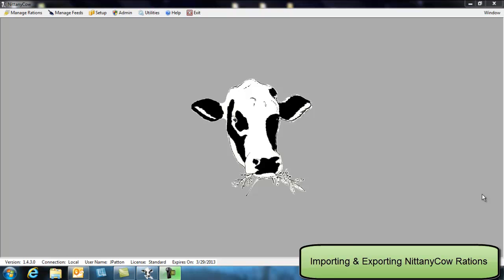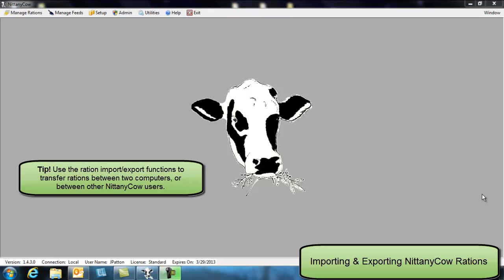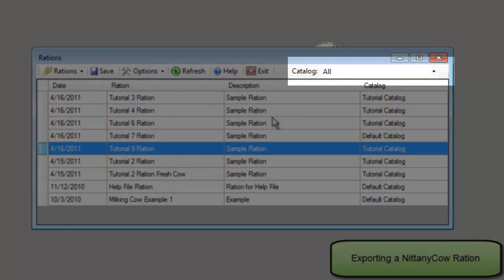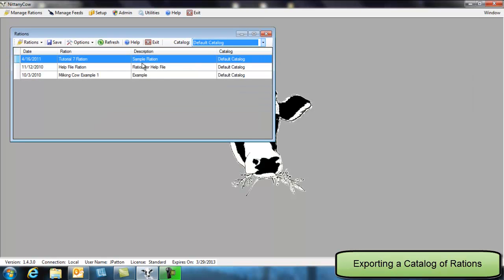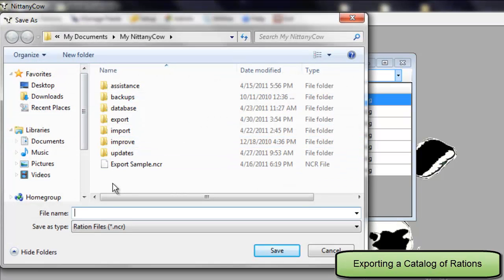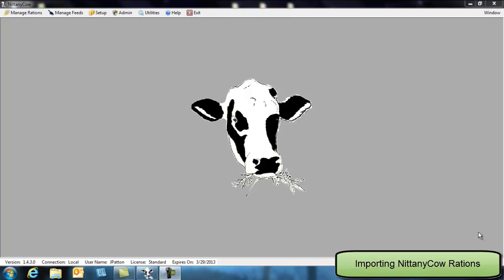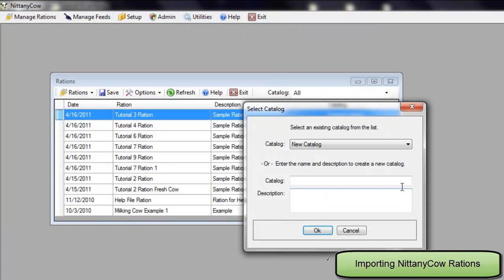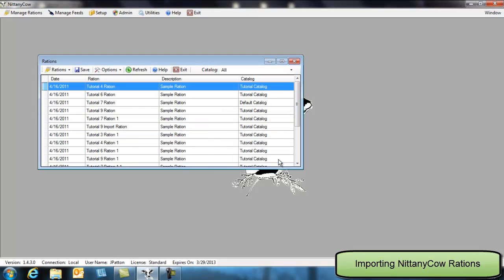NittanyCow Tutorial 9_Ration Import and Export.mp4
Learn how to import and export NittanyCow catalogs and rations between users.